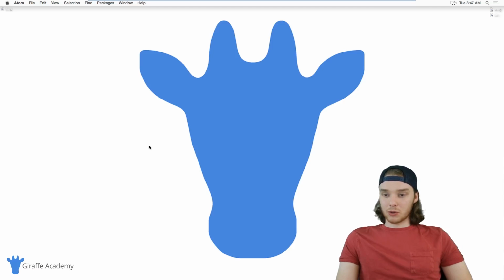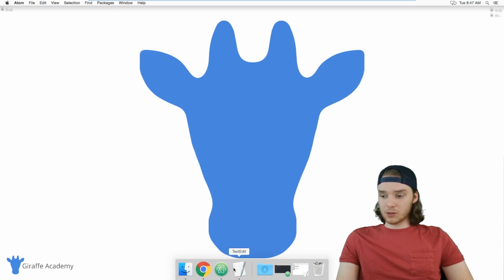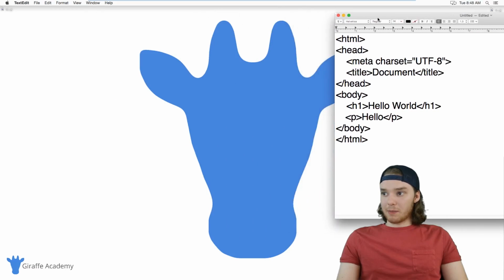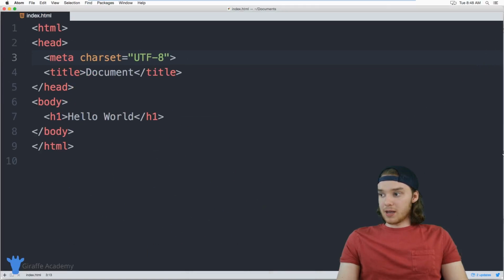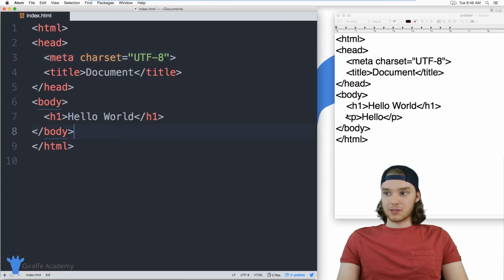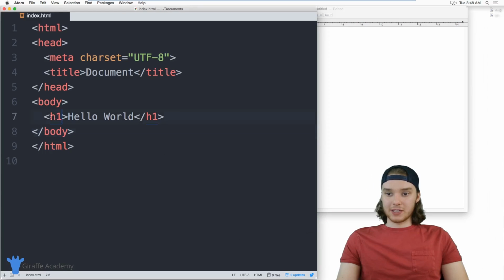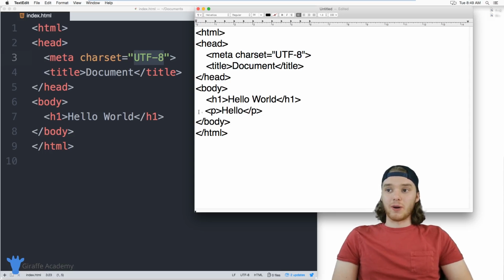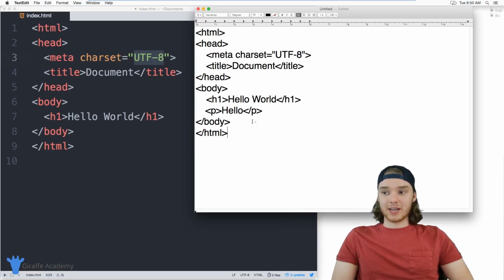Choosing a Text Editor | HTML | Tutorial 2